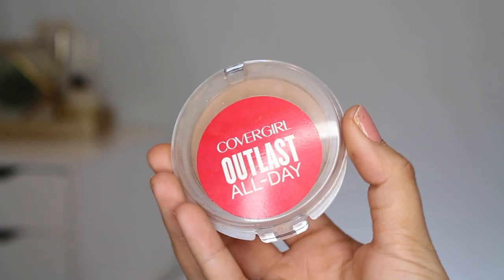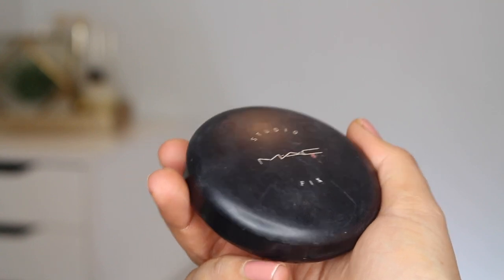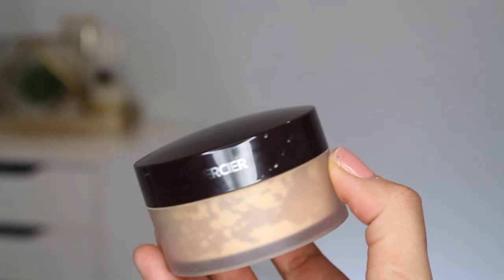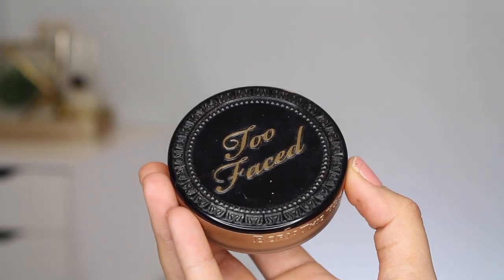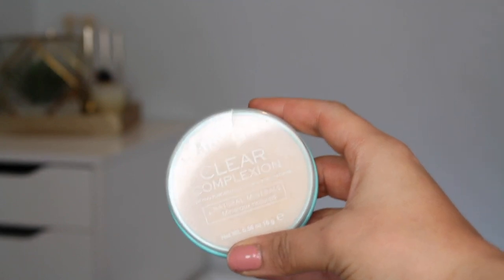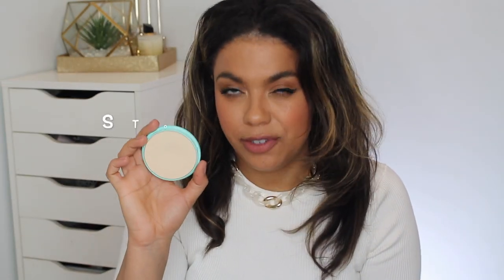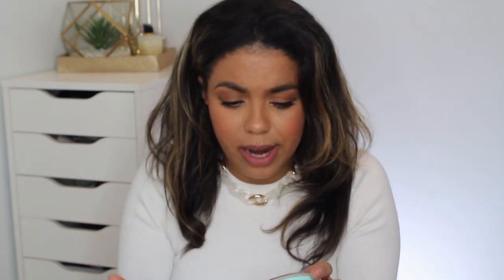The BEST Powders! Drugstore + High End, all skintypes!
Covergirl Outlast Allday Powder Medium Deep .. discontinued .. I think ... SORRY

Colourpop Blush Main Chick
MAC Extra Dimension Blush Telling Glow
Rimmel Stay Satin It Girl

nails:
Sally Hansen Cardamom